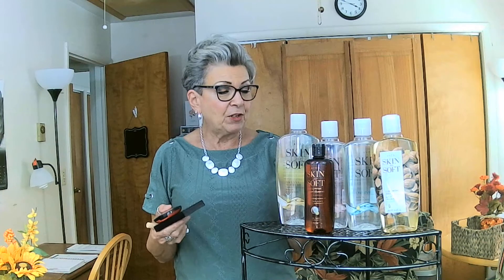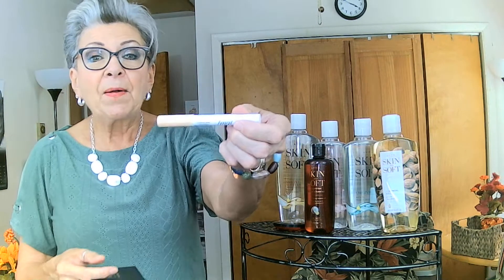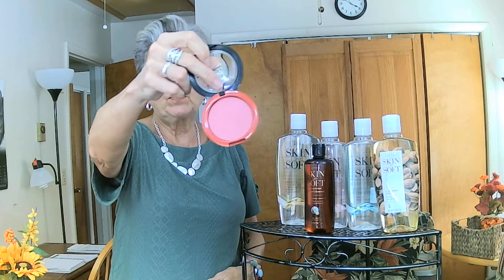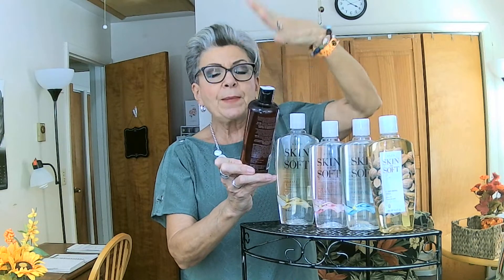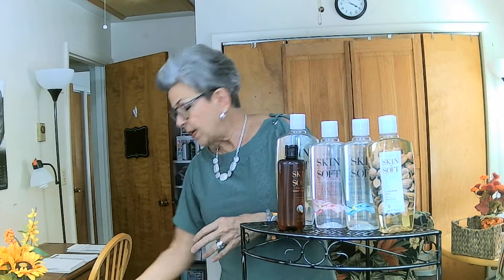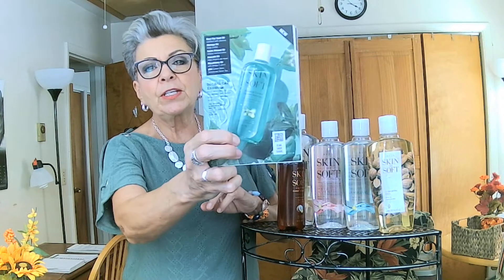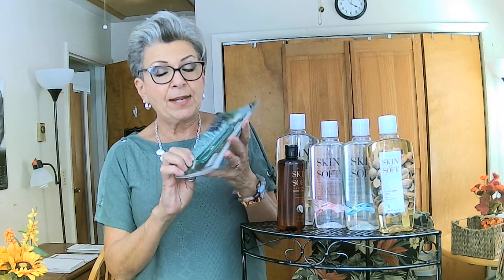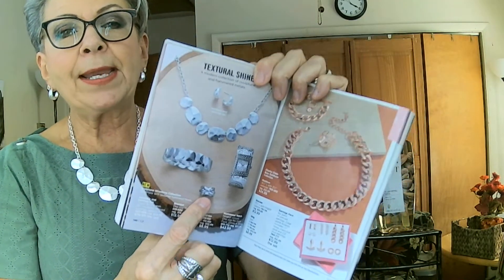Skin So Soft Signature Bath Oils | Avonniversary | Birthday | New Powder Blush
Let's talk about the Skin So soft signature bath oils. And a New addition to the SSS Bath Oil family. I'm also going to show you our brand-new powder blush as well as my eyeshadow pop color that I really didn't think I would like but found out it's amazing! I absolutely love it!